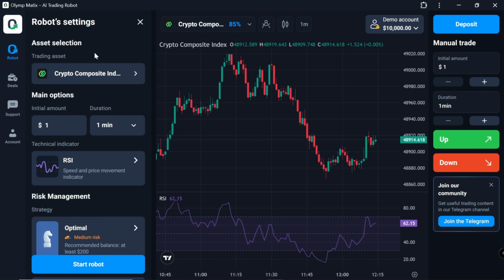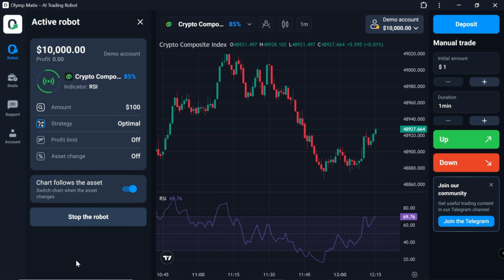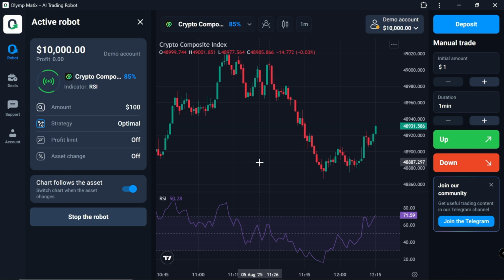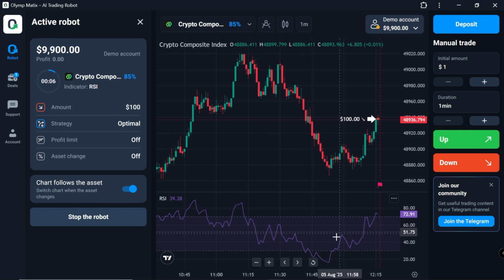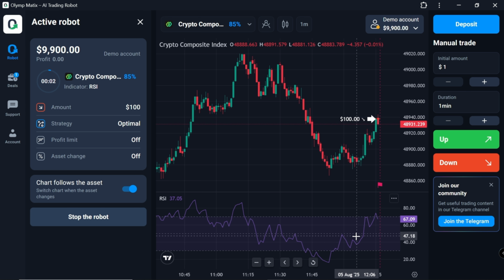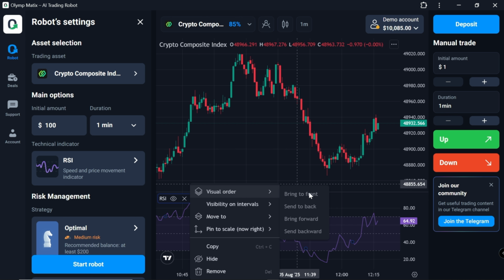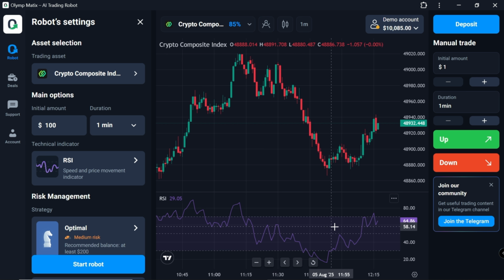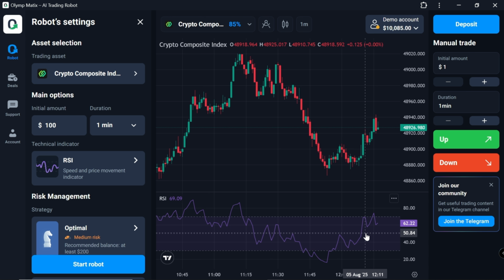RSI Indicator Strategy | Trading for Beginners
Hey everyone, it’s Wethu here 👋

In this video, I’m diving into the RSI Indicator Strategy — a powerful momentum tool that helps you spot trend reversals and avoid bad entries.

I’ll break down how the RSI works, when it gives the strongest signals, and how I use it in real trading with the Olymp Matix assistant. You’ll also see a full live trading session so you can follow along step by step.

Whether you're just starting out or looking to fine-tune your trades, this is one strategy you’ll definitely want to add to your toolkit.

🕔 Timestamps:
00:00 — What is this video about?
00:09 — How the RSI indicator strategy works
01:52 — Live trading using the RSI Indicator strategy
04:54 — Final thoughts